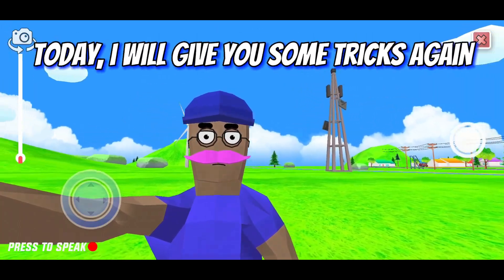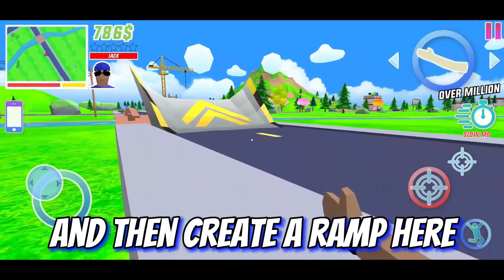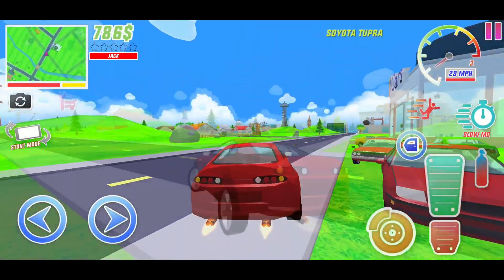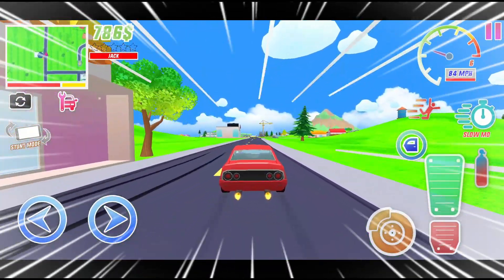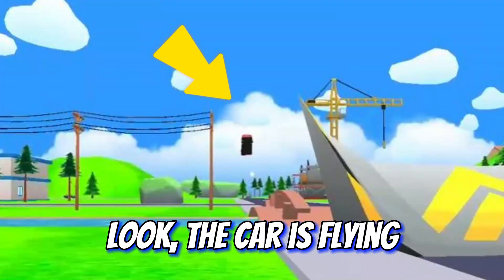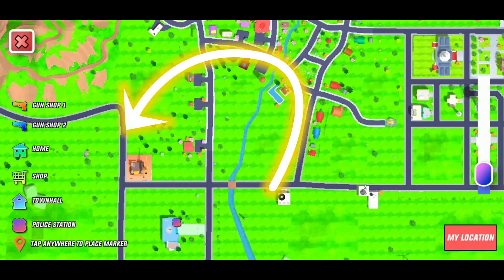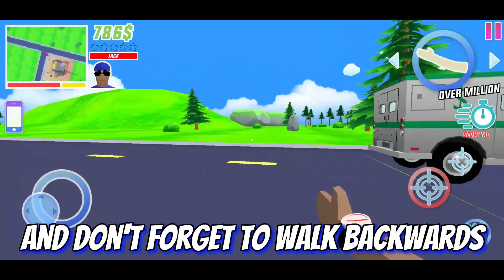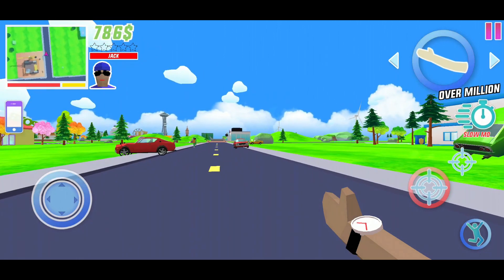how to make car rain 🚘🌧 in dude theft wars